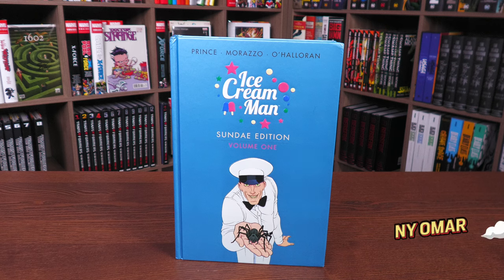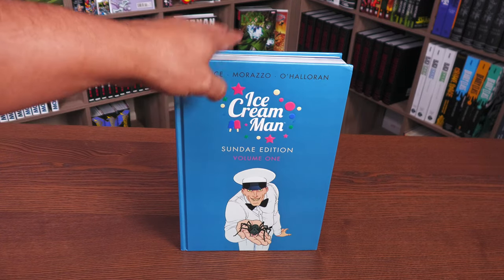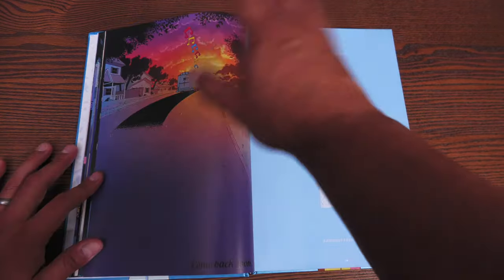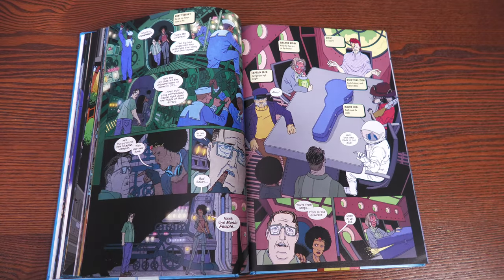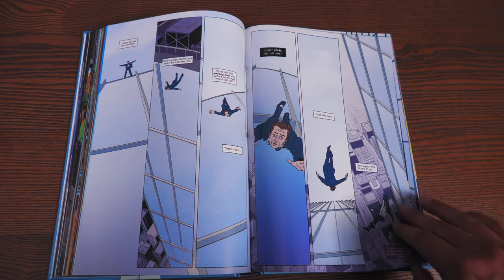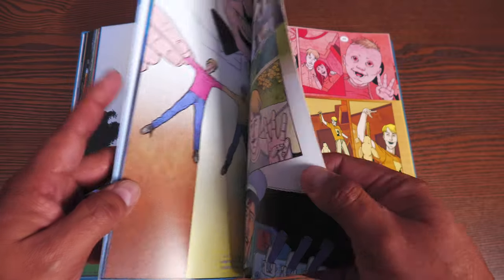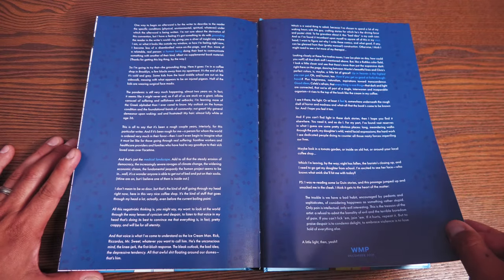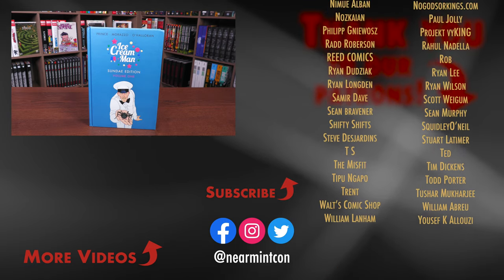Ice Cream Man Sundae Edition Book 1 Hardcover Overview | One of the BEST Horror Comics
It is finally here!  The day has come to talk about Ice Cream Man: Sundae Edition Book 1 from Image Comics!